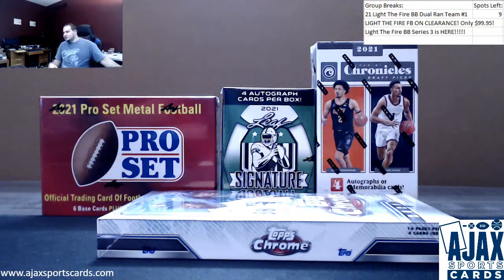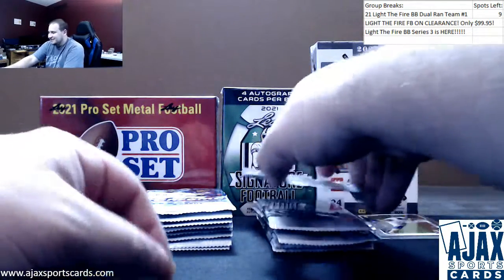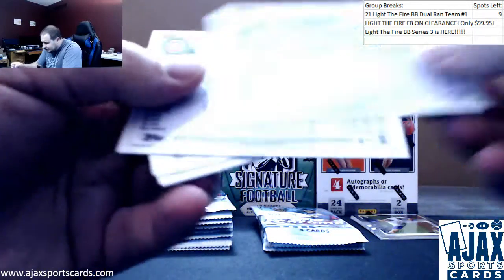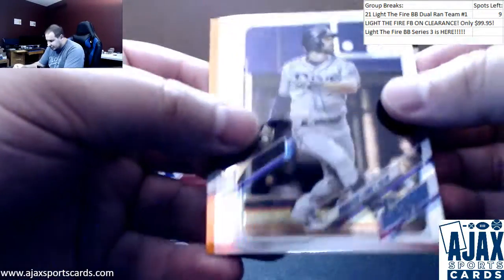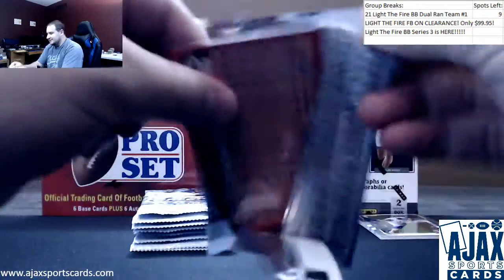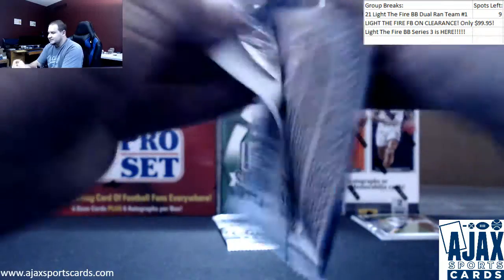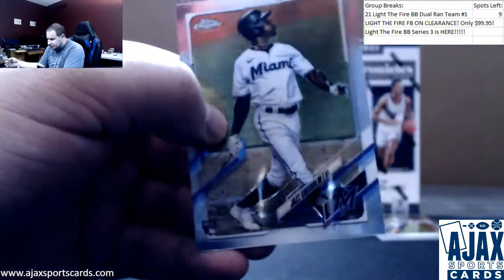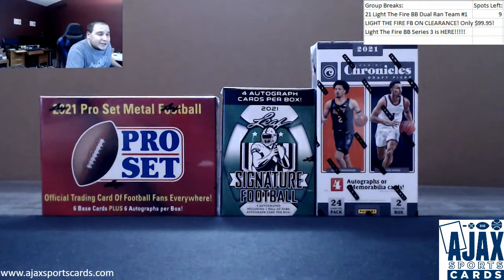Justin-(1) 2021 Topps Chrome Baseball Lite Box Live Break - VLADDY!!!!!!